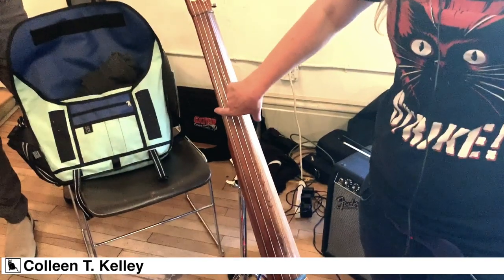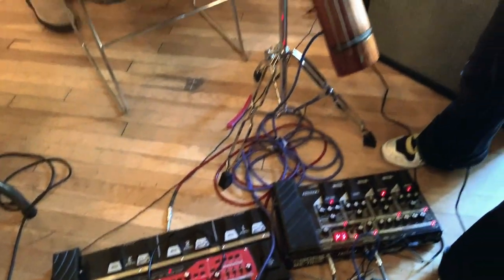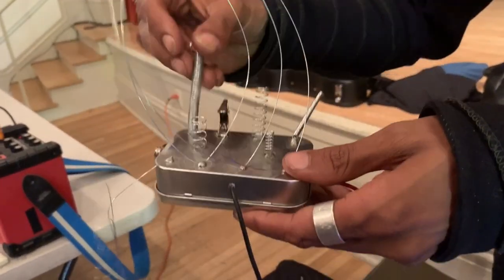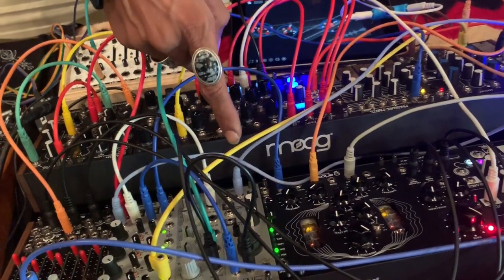Touch the Gear 2019 (Outsound New Music Summit)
Scenes from the  Touch the Gear event at the Community Music Center in San Francisco, part of the 2019 Outsound New Music Summit.

"Outsound's original public event Touch the Gear is a hands-on, family-friendly exposition open to the public. During the evening attendees get to roam among inventors and musicians while experiencing sound producing gear, computers, instruments and inventors with their various different configurations of “gear”--everything from oscillators and electronics, to planks of wood with strings attached. All attendees get to ask questions, make sound and experience how the instruments work, in an environment that demystifies technology while inspiring creativity.

Gear Presenters: Amanda Chaudhary, Bryan Day, Cheryl E. Leonard, Colleen Kelly, David Leikam, David Molina, David Samas, Hugh Behm-Steinberg, J. Lee, Jeff Klukowski, Johny Radio, Jorge Bachmann, Michael Mersereau, Peter Whitehead, R. Duck, Stephen Paris, Tom Duff"